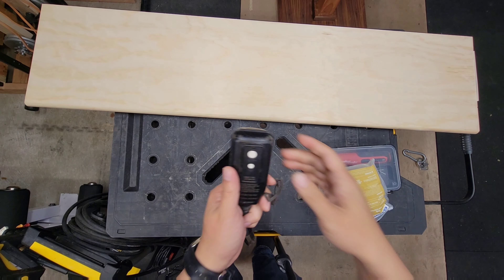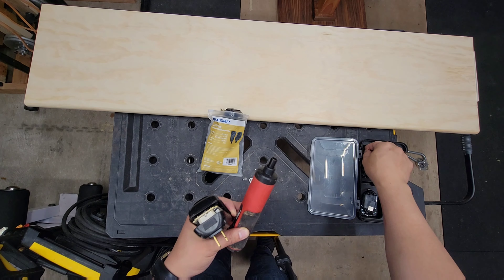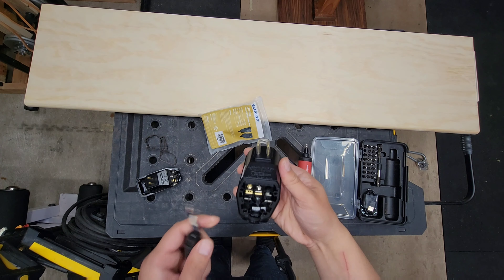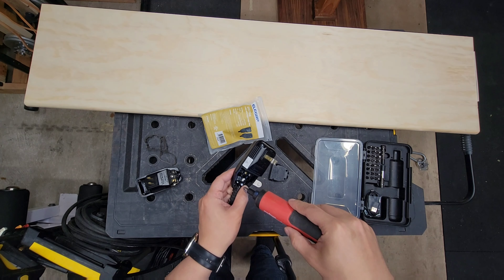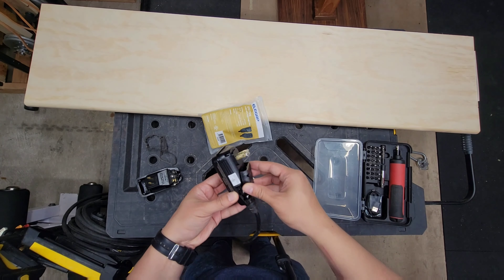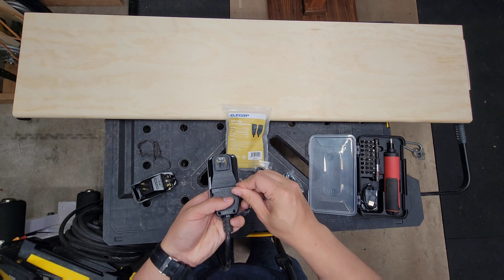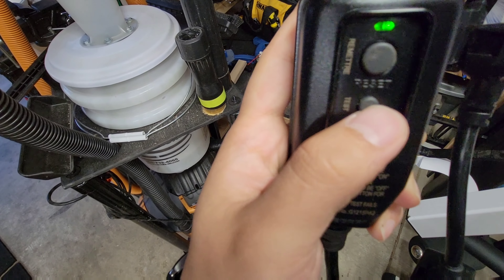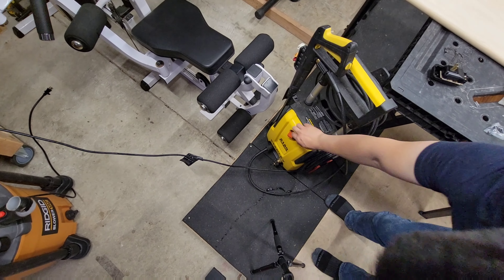Stanley 2150 Pressure Washer GCFI power cord head replacement | No start | Fixed